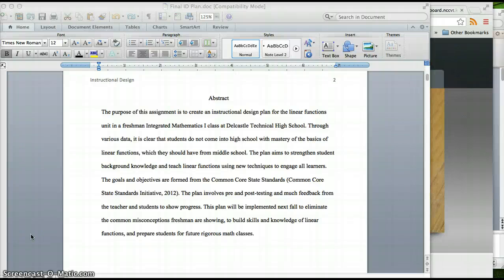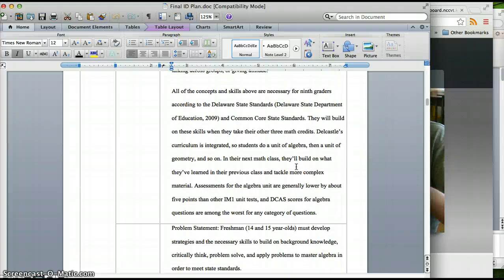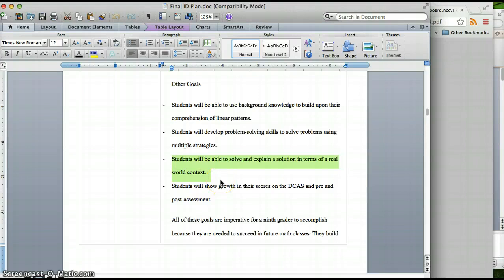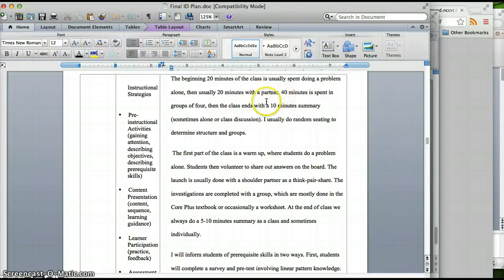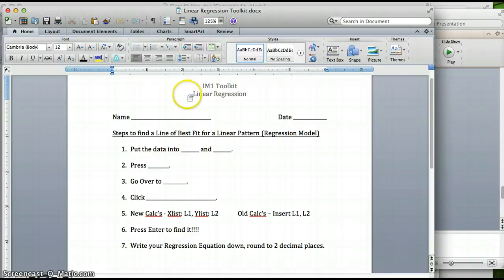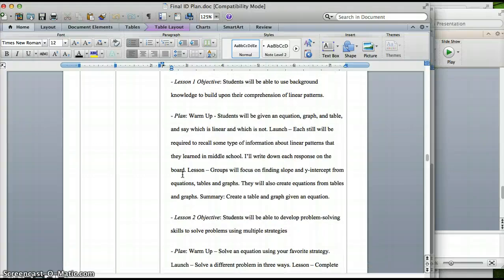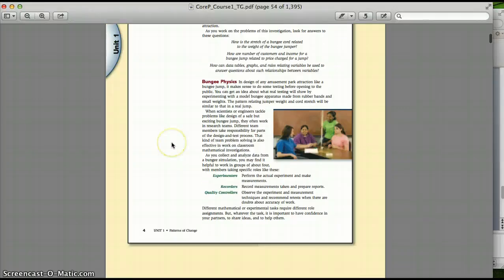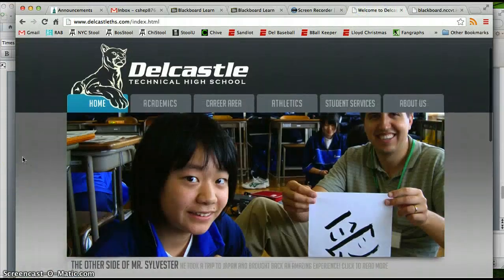Instructional Design Plan for Delcastle THS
This video describes my instructional design plan to teach the linear functions unit to freshman at Delcastle Technical High School. I talk about the problems students go through, the objectives, strategies I will use, and assessments I will use. Enjoy!